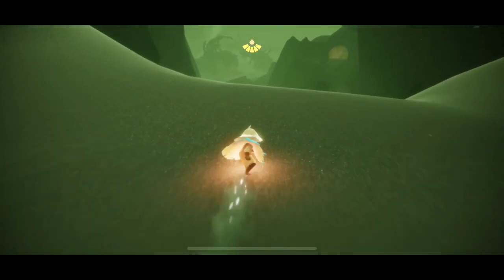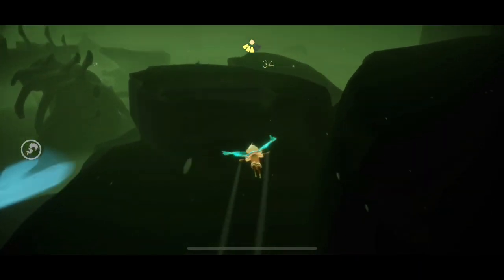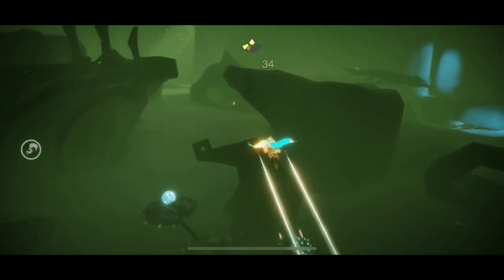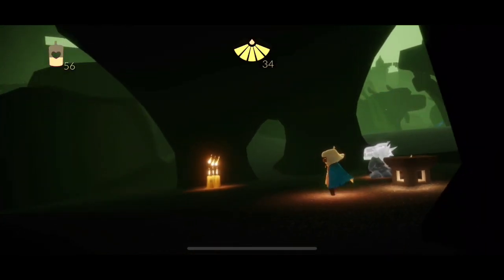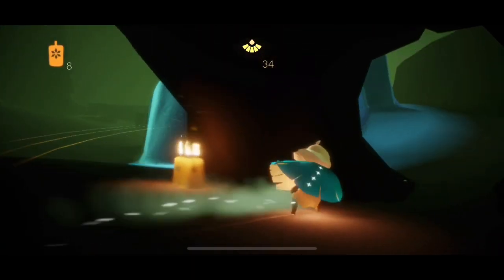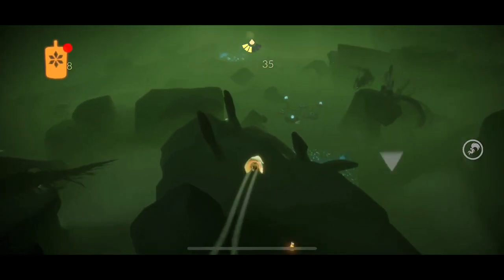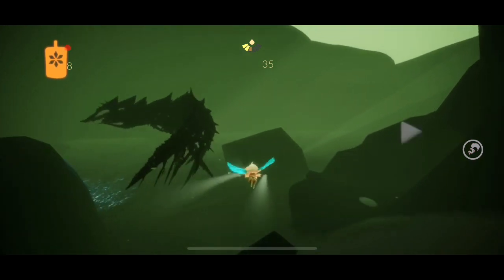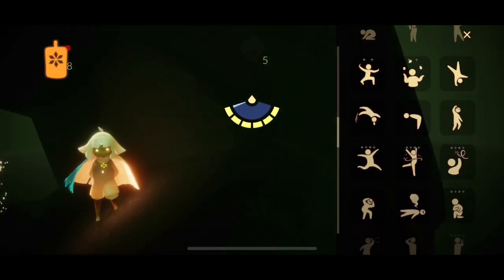Sky: CotL All Seasonal Candle Locations In Wasteland - Season Of Rhythm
Hey everyone! The season of rhythm is finally here! Here is where all of the candle locations will be in the golden wasteland. This was taken from the beta version which had 8 candle stacks. Remember that the live version will only have 4, but they will be in these locations!